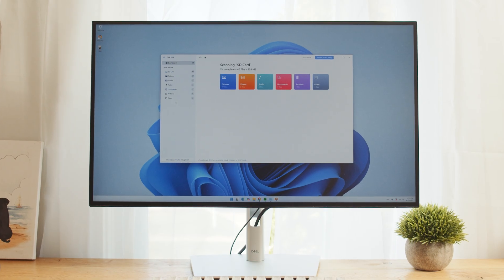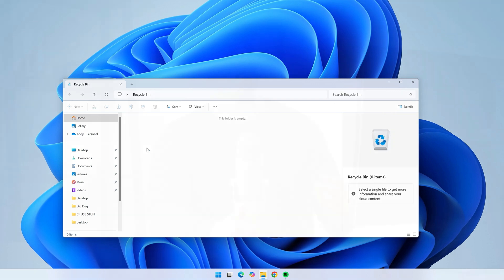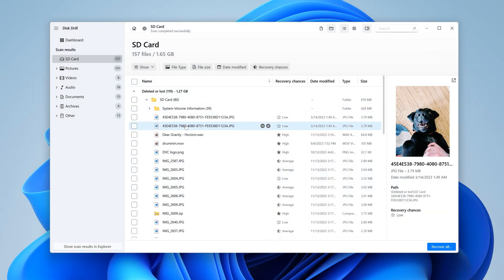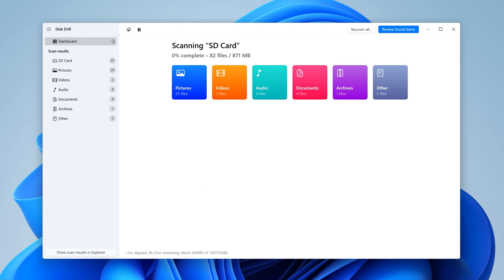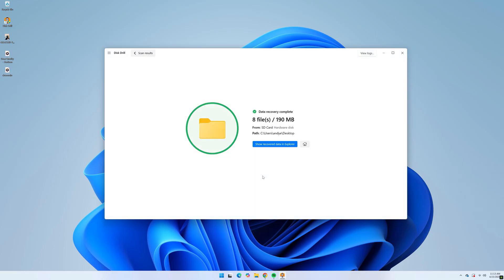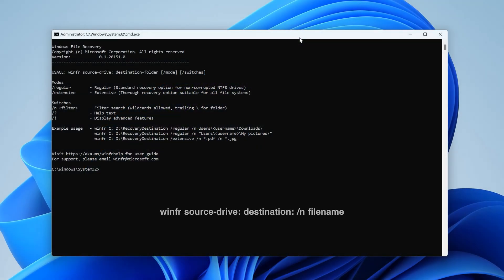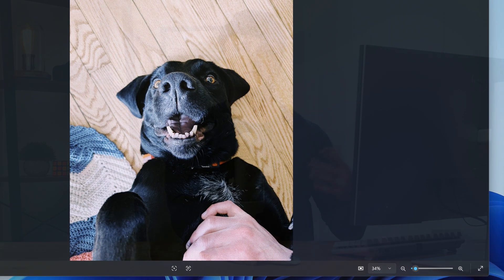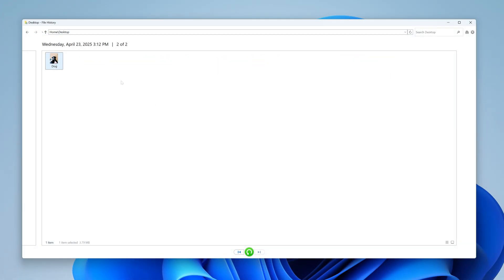3 Best Ways to Recover Permanently Deleted Files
Accidentally deleted something using Shift + Delete or lost files that bypassed the Recycle Bin? In this video, we’ll show you the three best ways to recover permanently deleted files on Windows. Windows file recovery software ✅

*Chapters:*
00:00 Intro
00:24 Check the Recycle Bin first
01:28 Method 1. Use Disk Drill
03:26 Method 2. Use Windows File Recovery
04:59 Method 3. Check for available backups
05:44 Wrap up

*✅ Method 1: Use Disk Drill*
Disk Drill is a powerful, easy-to-use data recovery tool that helps you recover various file types from internal drives, SD cards, USB sticks, and external hard drives. It supports all major file systems and lets you preview files before recovery.

Steps to recover permanently deleted files with Disk Drill:
1. Install Disk Drill on a drive separate from the one you want to recover.
2. Launch the app and select your target drive.
3. Click Search for lost data, then use Universal Scan.
4. After the scan, preview files and check their recovery chances.
5. Select files to restore and click Recover. Save them to a different drive to avoid overwriting.

*💻 Method 2: Use Windows File Recovery*
Windows File Recovery is an official command-line tool by Microsoft, available for free in the Microsoft Store. It works on Windows 10 and newer and is useful for recovering deleted files from any connected drive.

Steps to restore deleted files with Windows File Recovery:
1. Install Windows File Recovery from the Microsoft Store.
2. Open it via the Start menu.
3. Run the command using the following syntax:
winfr source: destination: /n \path\to\file.jpg
_Example: To recover a deleted image from an SD card (E:) and save to your C: drive:_
winfr E: C: /n \Pictures\image.jpg
4. A folder will be created on the destination drive with the recovered file(s), if successful.

⚠️ _Requires knowing the exact filename and location of the deleted file. No GUI—command-line only._

*🔁 Method 3: Restore Files with File History*
If file recovery tools fail, backups are your best fallback, and many users already have them enabled without realizing it.

Option A: File History
Windows’ built-in backup tool automatically saves snapshots of your files.
How to recover permanently deleted files from pc using File History:
1. Right-click the folder where the file was stored.
2. Click Restore previous versions to browse older copies.
3. Or go to: Control Panel → File History for full access.

Option B: Other Backup Sources You Might Already Be Using
Even if File History is off, consider checking:
* OneDrive – if it’s syncing your Documents/Pictures folders, your file may be backed up there.
* Google Drive / Dropbox – cloud sync might have a previous copy.
* System Restore or Shadow Copies – advanced users can try restoring earlier system states.
* External backup drives – if you use software like Macrium Reflect, Acronis, or even Windows Backup, your files may still be there.

⚠️ _Reminder: If files are overwritten—especially on SSDs with TRIM—recovery may be impossible. Always act fast and avoid saving new data to the affected drive._